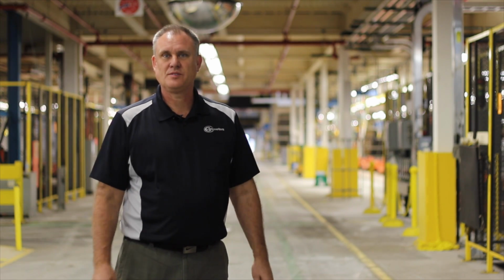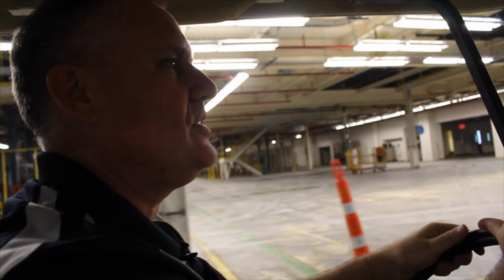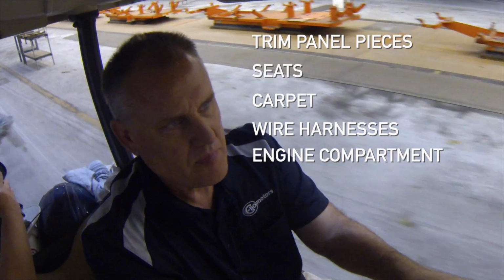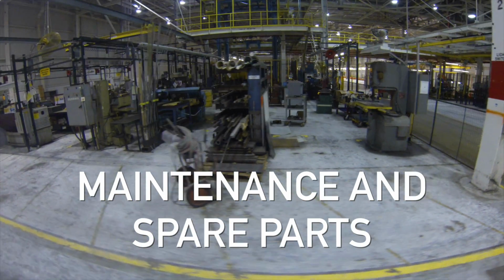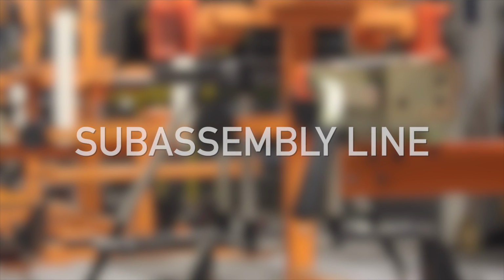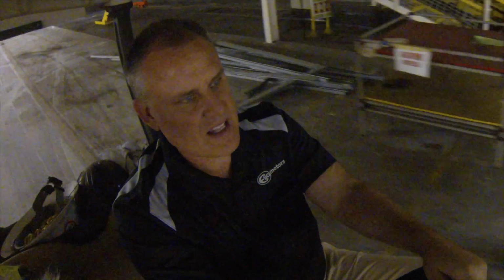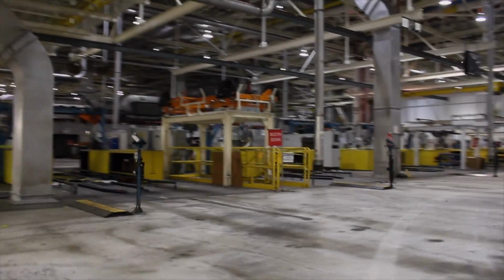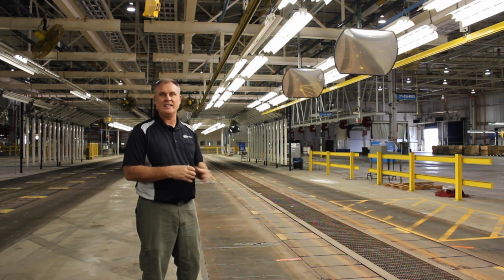Elio Motors Shreveport Operations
A tour of the Elio Motors plant in Shreveport, LA